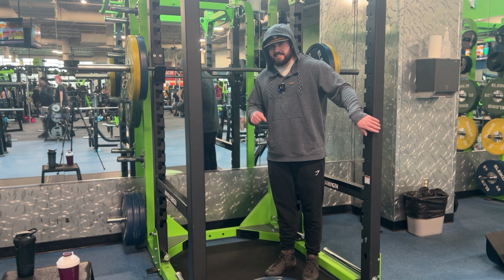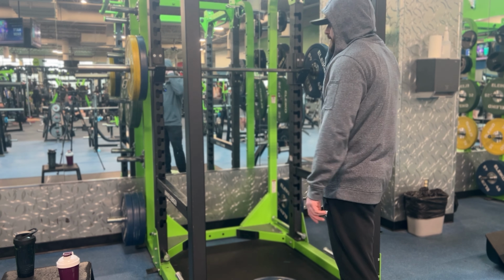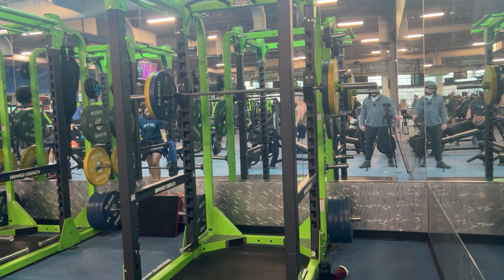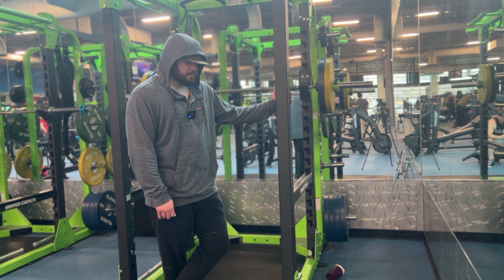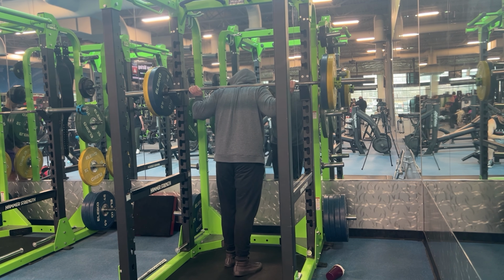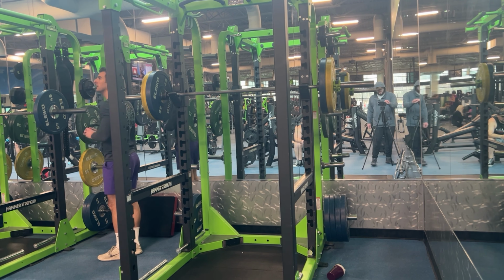Squats & Biceps - Day 46 - Dad Bod to Bodybuilder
Lost audio from 04:51-714. Turned it into a music production, ha

BW: 230.0
Today's Calories: 2,615

00:00 - Daily Log (intro)
00:38 - Exercises
01:06 - Squats
04:51 - Ez Bar Curl
05:17 - Incline DB Curl
05:50 - Rope hammer Curl
06:22 - Preacher Curl
07:14 - Pose
08:13 - Outro (Progression Update)

Music from Uppbeat (free for Creators!)